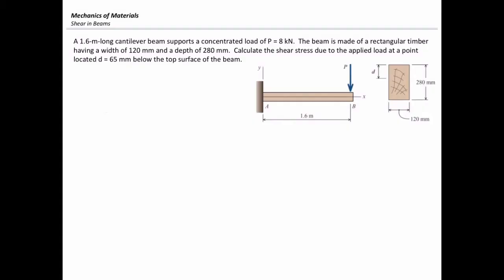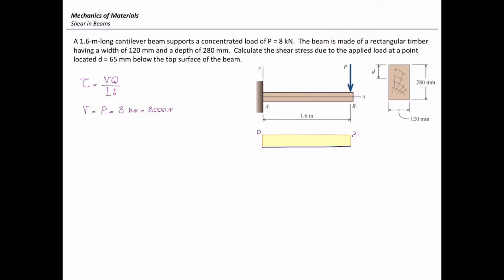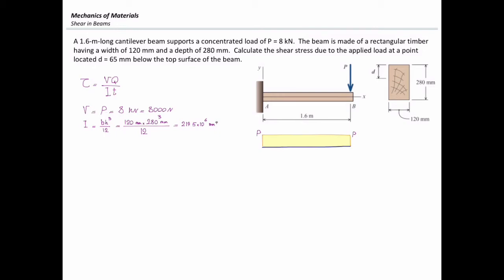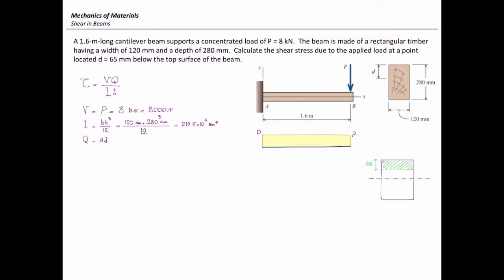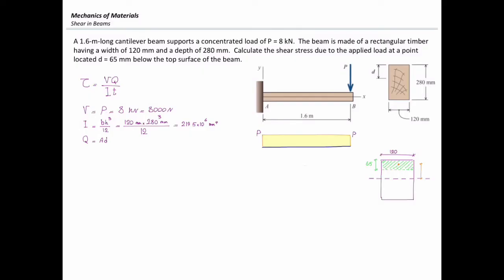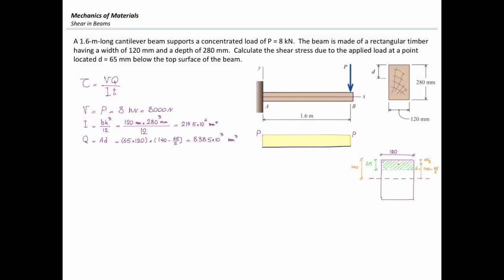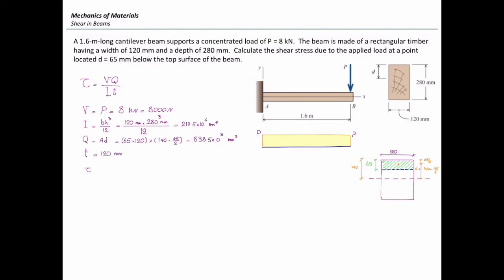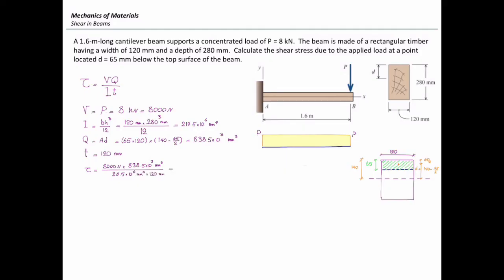Mechanics of Materials, Lecture 19: Shear stress in beams (Prob1)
Shear stress in cantilever beam with rectangular section subjected to a concentrated load at the right end